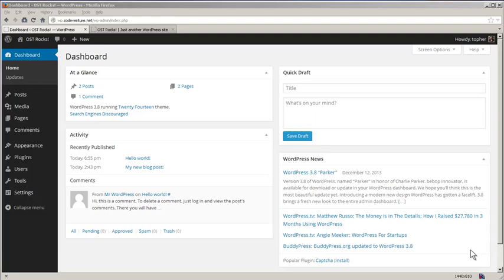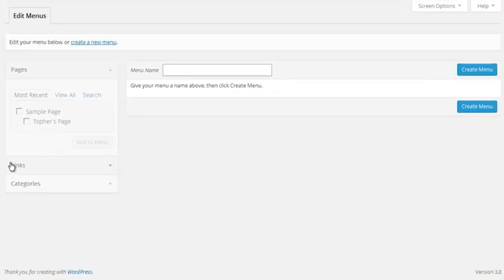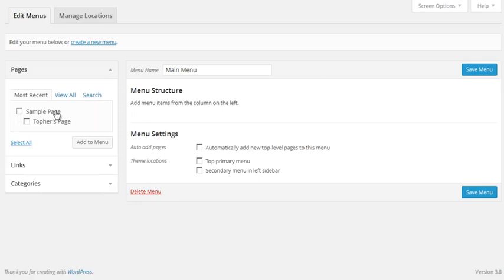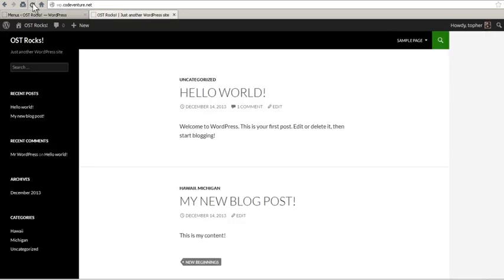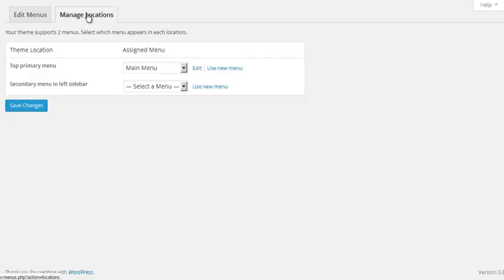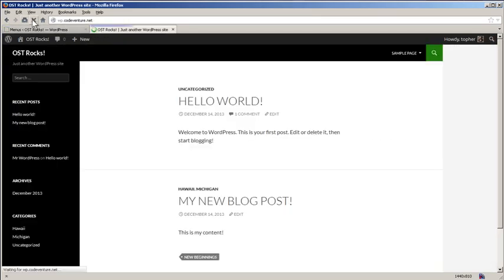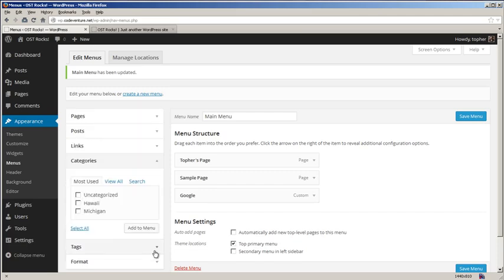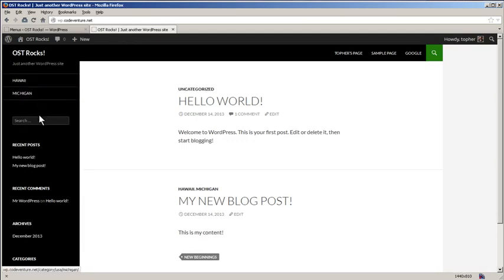Chapter 3 - Menus